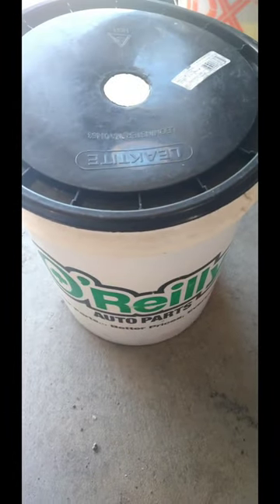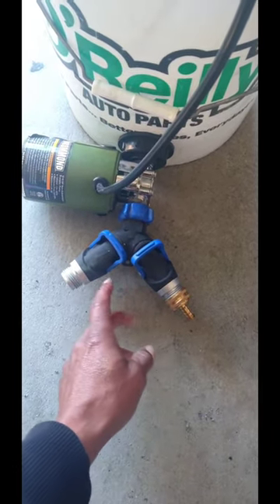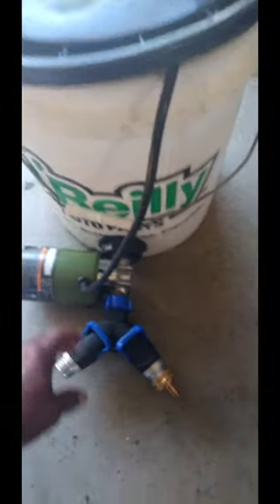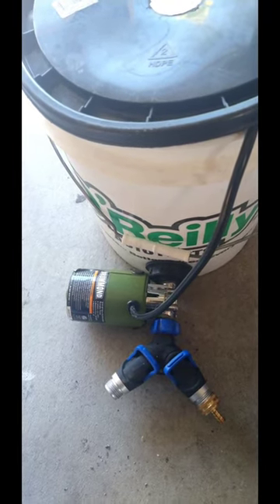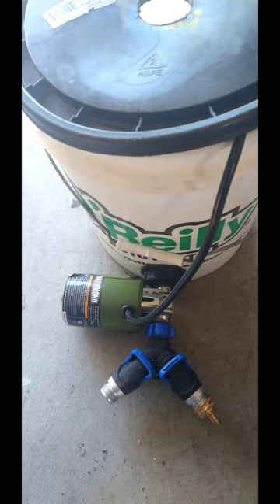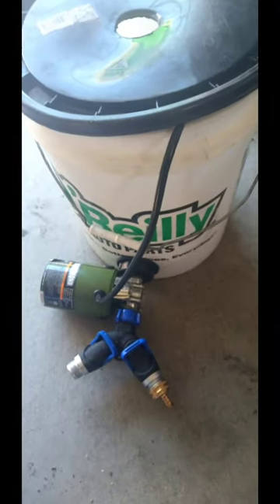I made my own Extractor (The Extractor Bucket) must see!